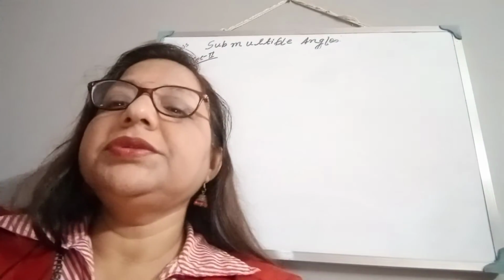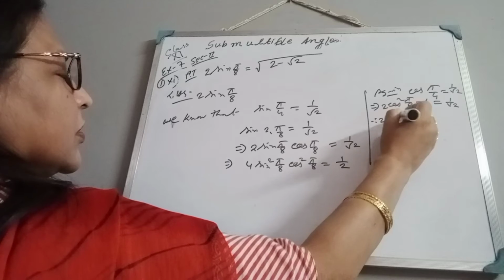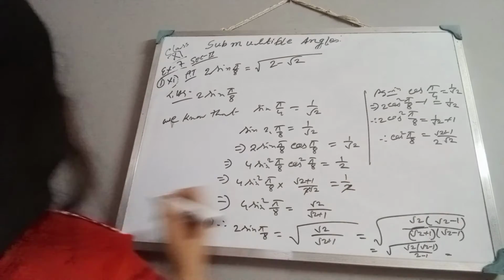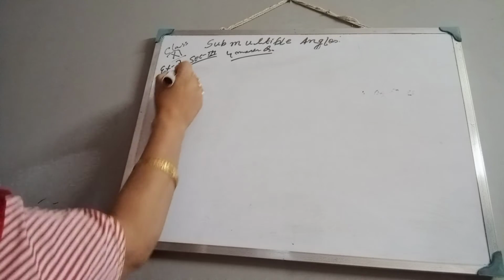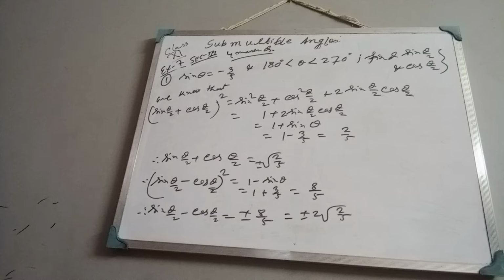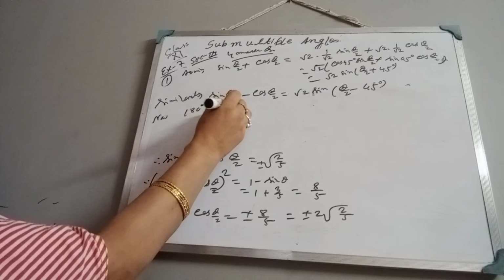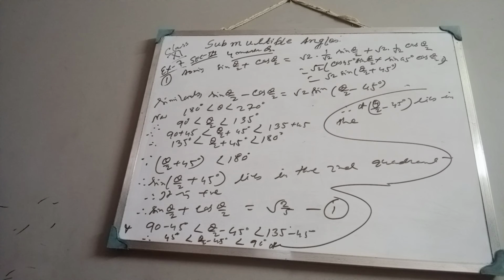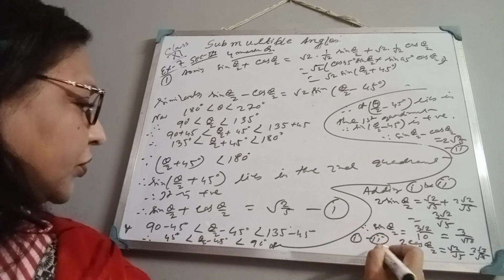Class 11Maths (Trigonometry) Sub-multiple angles -part -4